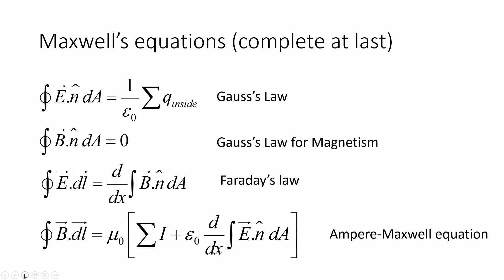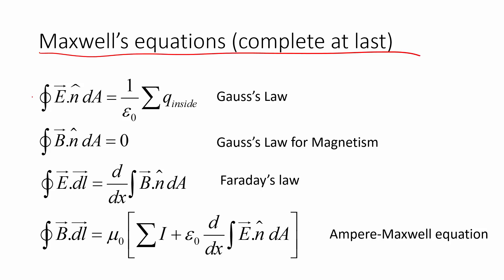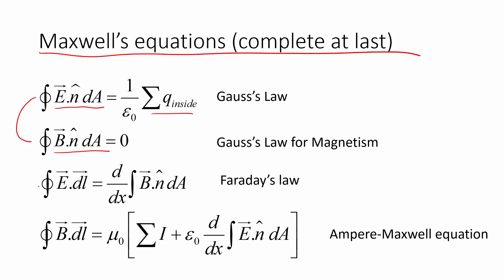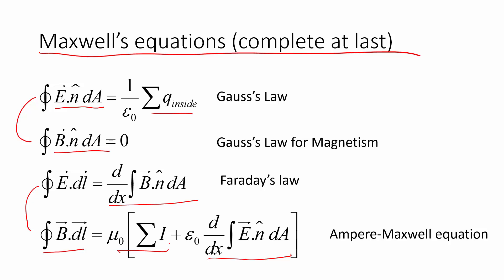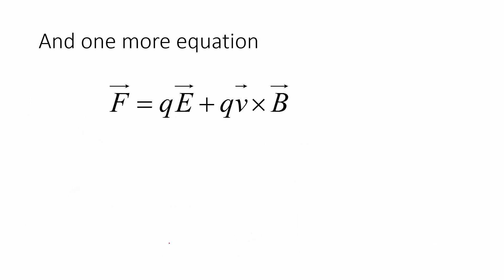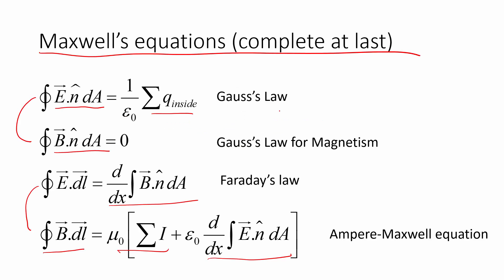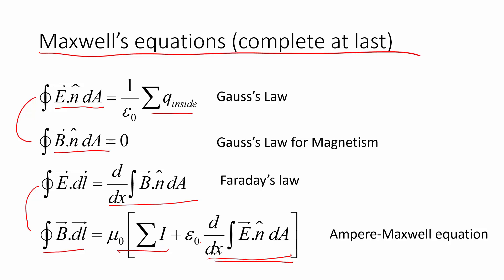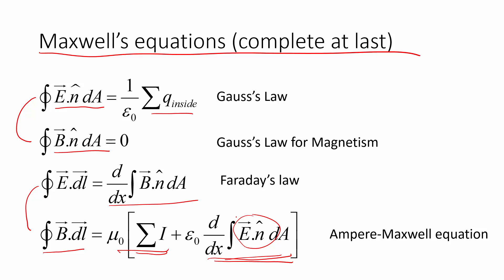v9.3 Maxwell's Equations